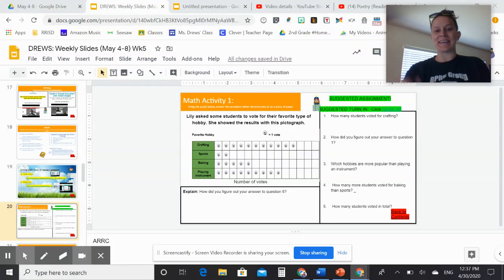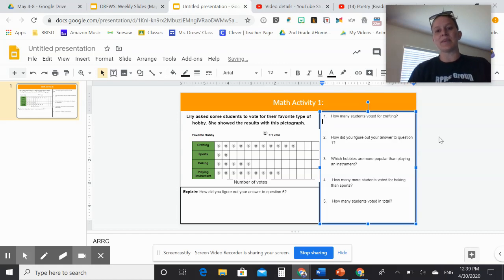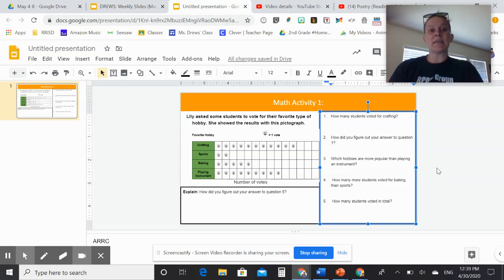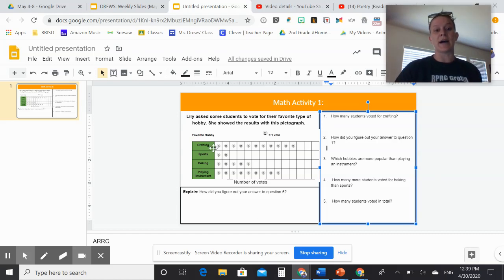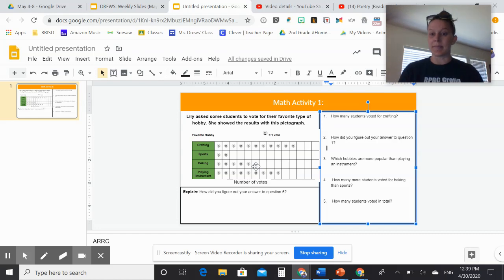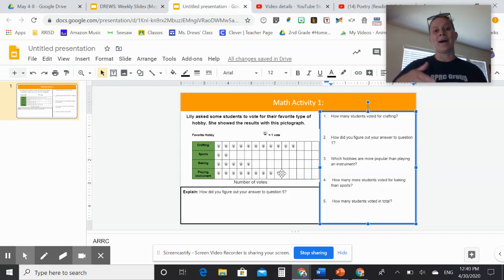Reading a Graph (Math Wk 5)